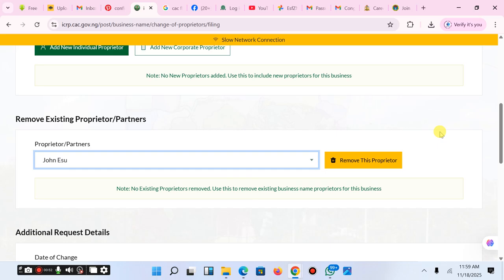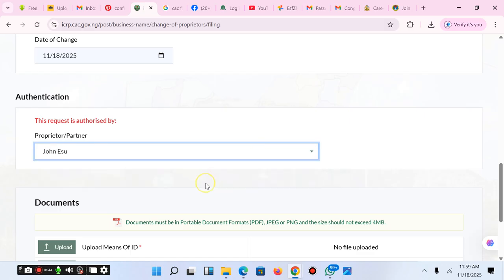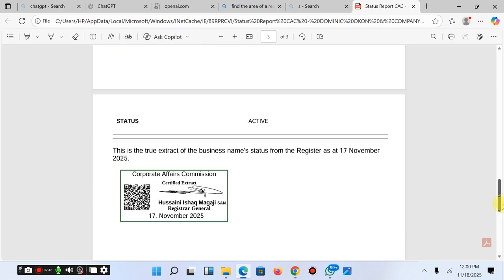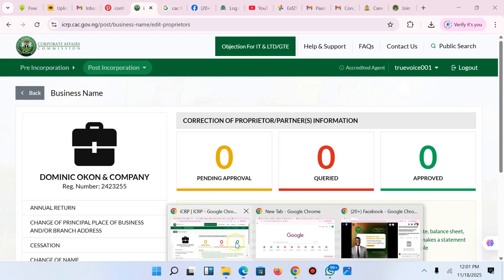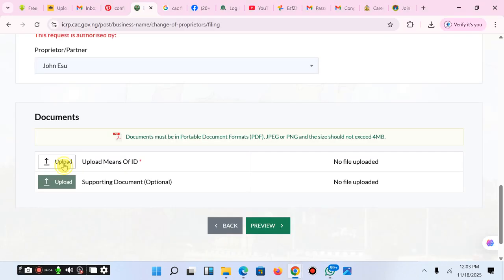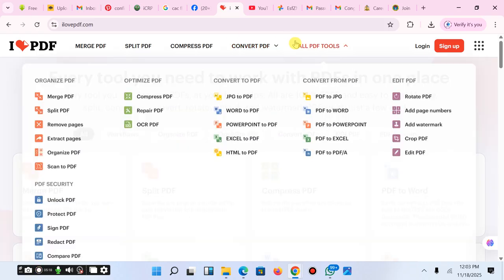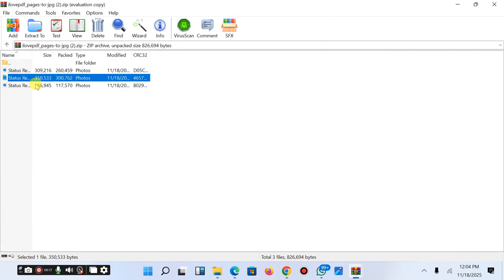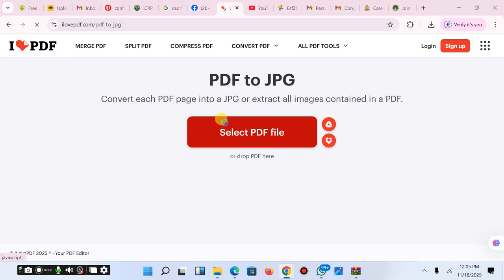✅ HOW TO REMOVE SECOND PROPRIETOR ON BUSINESS NAME (CAC STEP-BY-STEP GUIDE)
STEP 1: LOGIN TO CAC PORTAL

Enter your email and password to access your dashboard.

STEP 2: GO TO “MY BUSINESSES”

Once logged in:

Click “My Businesses”

Select the business name you want to update.

STEP 3: CLICK “NEW APPLICATION”

On the business dashboard, click:
👉 New Application
Then choose:
👉 “Change of Proprietorship” or “Change of Business Details”

STEP 4: SELECT “REMOVAL OF PROPRIETOR”

From the options provided, select:
✔ Removal of Proprietor
This allows you to remove one of the registered owners from the business name.

STEP 5: FILL THE REQUIRED DETAILS

Provide the following:

The name of the proprietor you want to remove

Reason for removal (optional but recommended)

Your own details as the remaining proprietor

STEP 6: UPLOAD REQUIRED DOCUMENTS

You will upload:
📄 Resolution letter or consent letter signed by both parties (if available)
📄 Affidavit (if the other proprietor is unavailable or refusing to sign)
📄 Updated form generated by the portal (signed)
📄 Valid ID card

STEP 7: MAKE PAYMENT

CAC will charge a fee for the removal application.
Pay using:

Debit card

Transfer (Paystack/Remita)

STEP 8: REVIEW AND SUBMIT

After payment:

Review all information

Click Submit

CAC will review your request.
Processing typically takes:
🕒 24–72 hours
Once approved, the business profile will show only one proprietor.